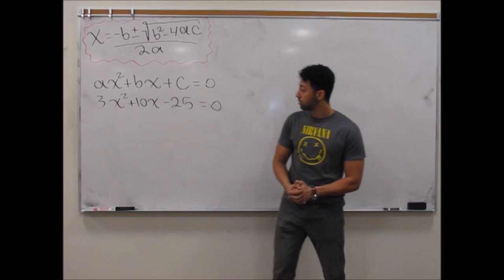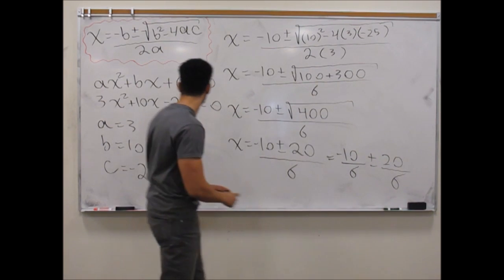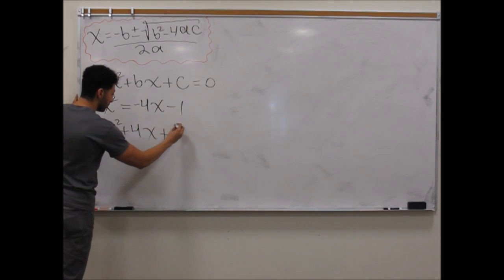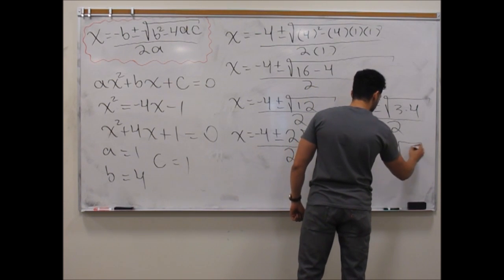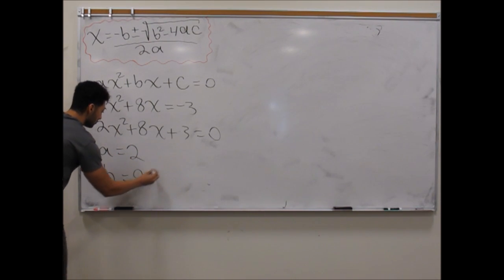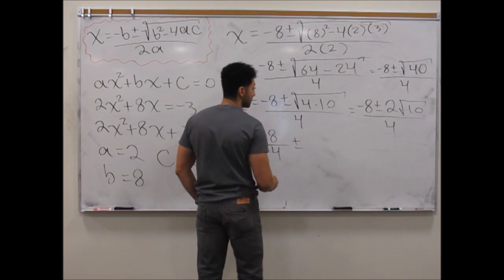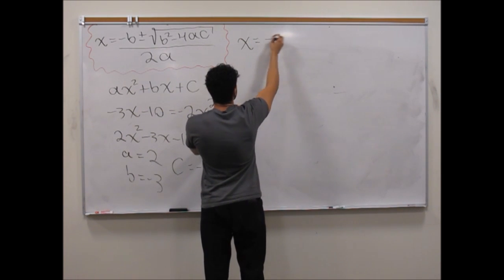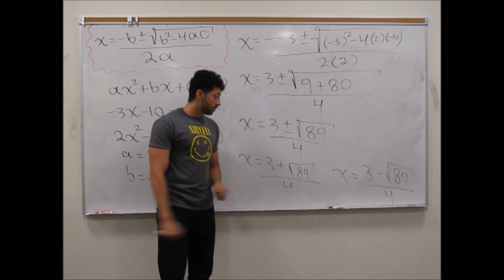Quadratic Formula Part 2